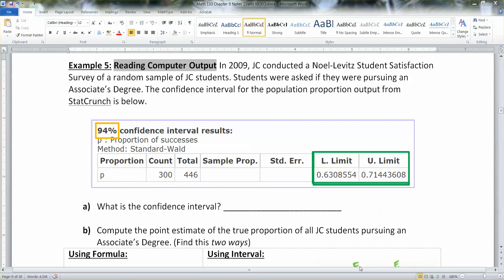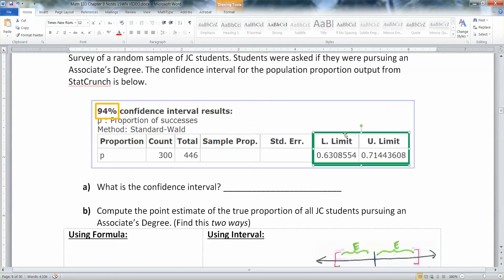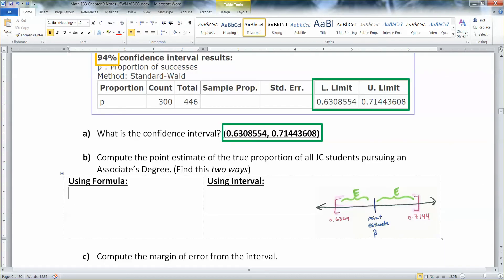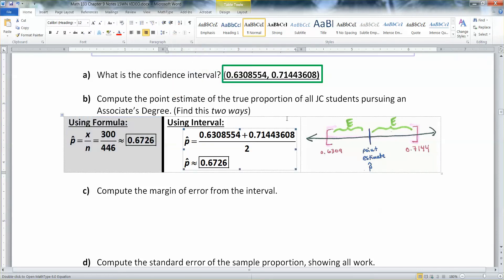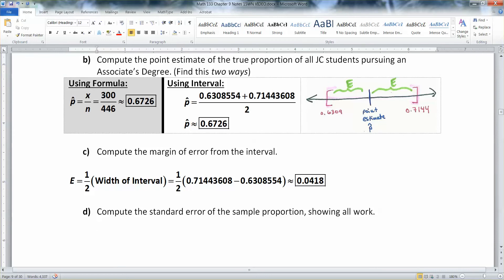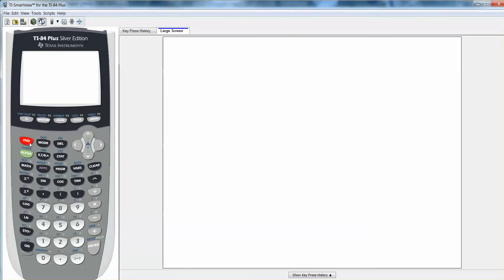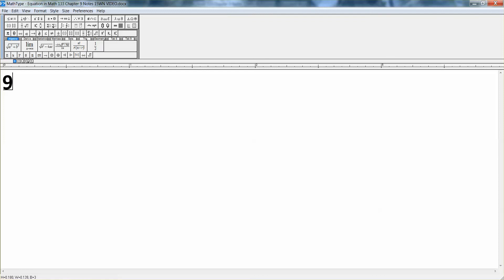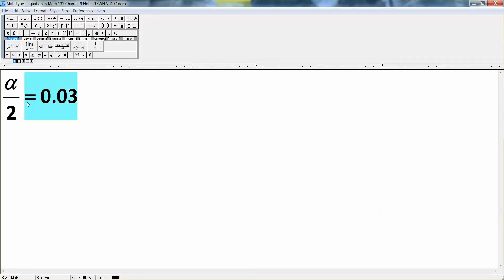9.1 - Part 6 of 6 - Math 133 Lectures FA17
Confidence Intervals for a Single Proportion

- Reading Computer Results
- Finding point estimate
- Margin of Error
- Confidence interval
- Confidence Level
- Critical Z-value
- Standard Error of a Sample Proportion